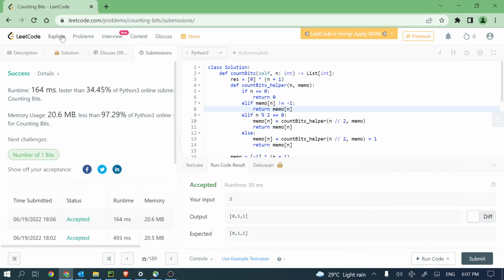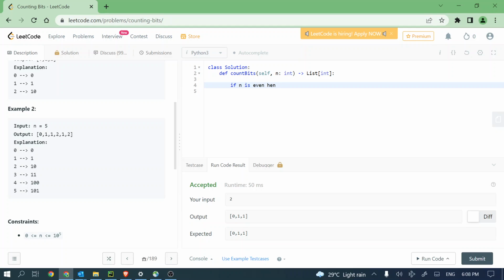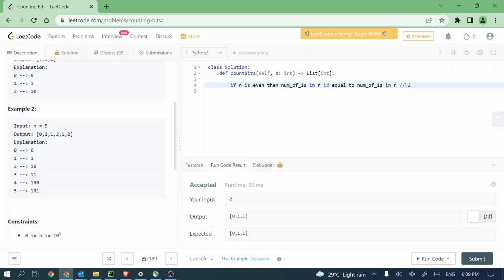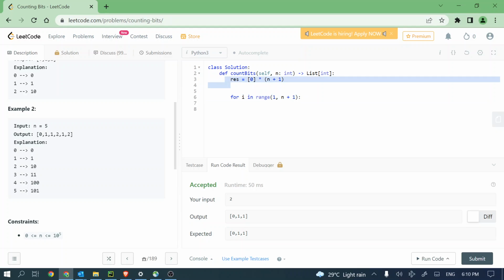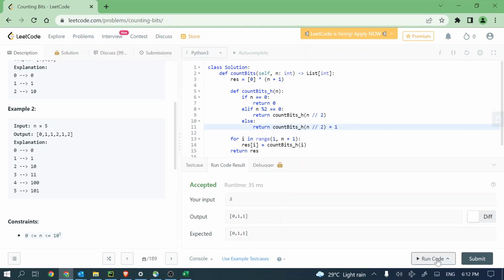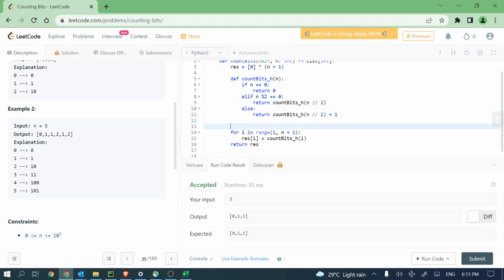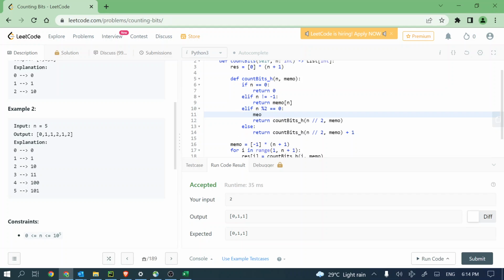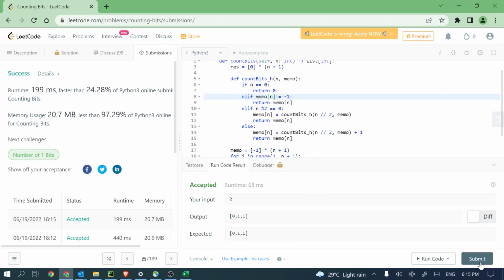counting bits leetcode easy